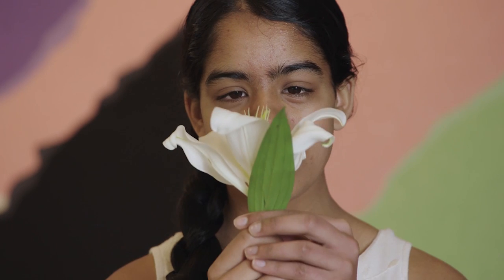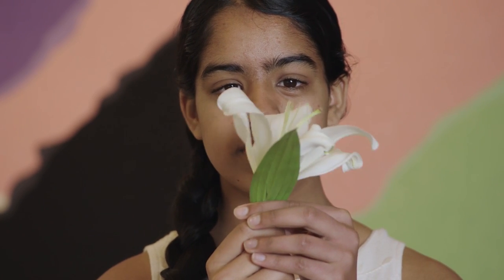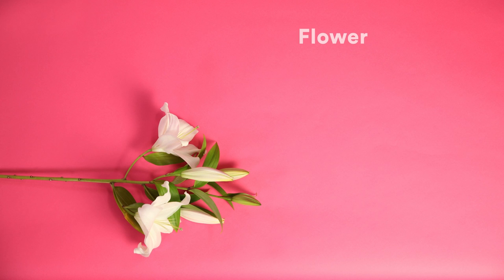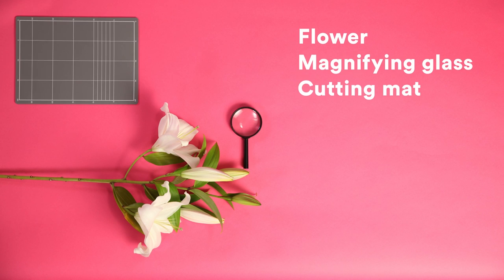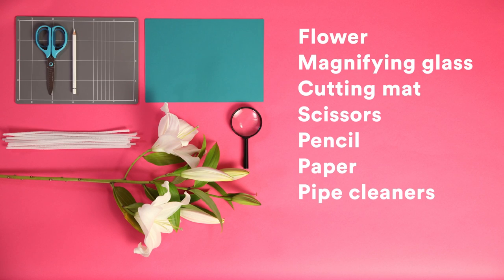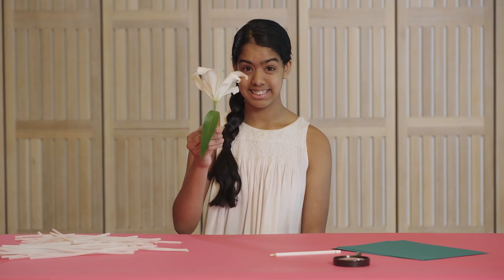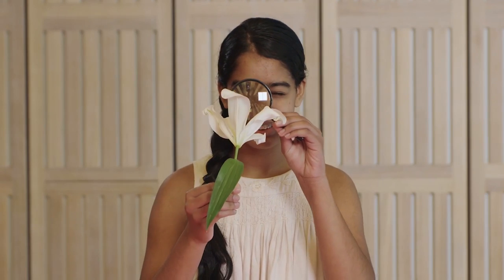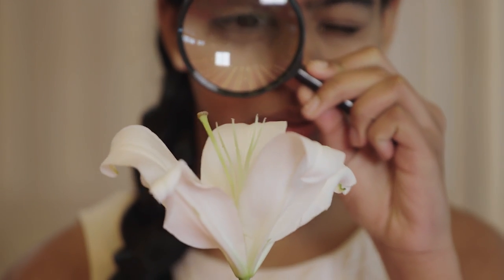Utzon's Universe: A Chair with Form (Episode 4)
Inspire your mini-architect with projects from ‘Utzon’s Universe’, a book of craft inspired by Sydney Opera House architect Jorn Utzon. To get you started, we’re sharing a 5-part series of how-to videos with fun projects for kids of all ages.

Come back for Episode 5: Platform with a Room next week!

INTRODUCTION:
In this exercise you are going to let yourself be inspired, like Utzon, by the gentle and organic forms of nature in designing a chair. Find a flower and examine its forms. Let yourself be inspired by what you see in the flower when you design and build a proposal to a chair at 1:20.

MATERIALS:
1 cut flower
Coloured sketching paper, size A4
White pipe cleaners

TOOLS:
Magnifying glass
White coloured pencil
Scissors
Scale figure, 1:20
French curves, optional

WHAT TO DO:
1. Examine your flower with the magnifying glass.

• What forms and lines do you see?

• How are the petals situated in relation to each other?

• Is it symmetrically structured?

2. Draw the flower using white coloured pencil on coloured sketching paper. Focus on the forms and lines in the flower. Draw it as big as possible, and try to follow the soft curves of the flower from stem to petal in one movement.

3. Now you have to use your observations of the forms and lines of the flower as inspiration for the design of your chair. Draw sketches of your ideas using white pencil and coloured paper. You might want to use French curves to help with the soft curves. Let your thoughts and ideas roam freely, and try several different sketch designs. It is good to have several sketches to choose between when you have to decide which idea you want to develop further in model form.

MAKING THE MODEL:
1. Choose the sketch you like best and build a model of it using white pipe cleaners. Use a 1:20 scale figure model to help you maintain the correct size and size relationship.

2 The pipe cleaners can be joined by twisting them around each other. Start with long pieces of pipe cleaner - you can always cut them shorter, if needed.

3 Build several different sketch models before you choose your final design.

4 When you have chosen your final design, look at it carefully. Can you recognise the forms and lines of the flower?